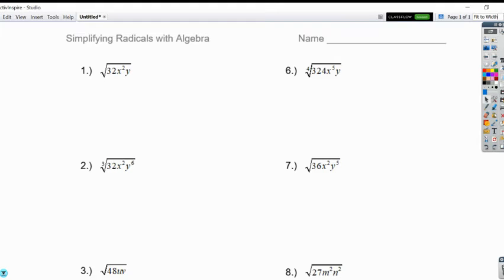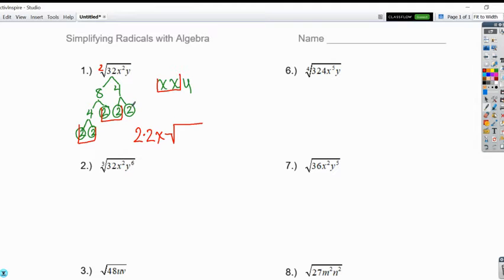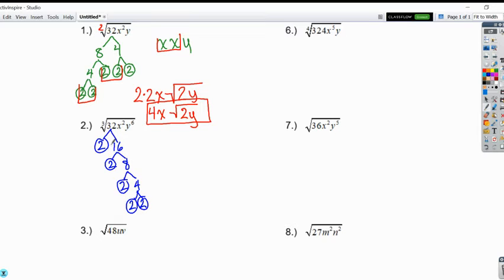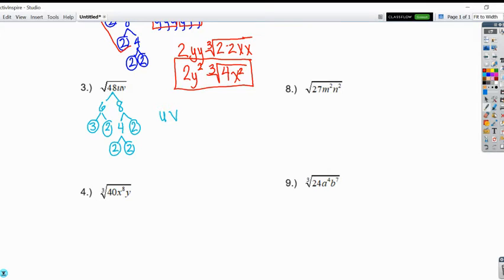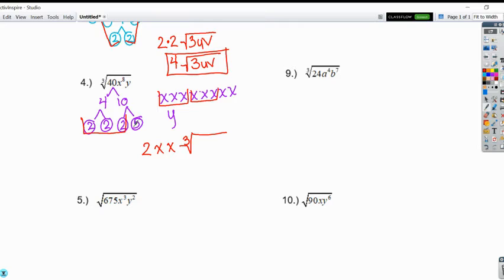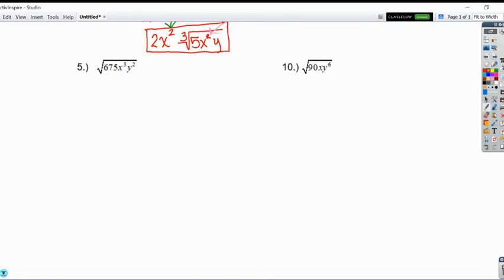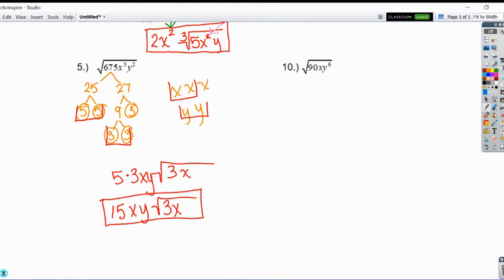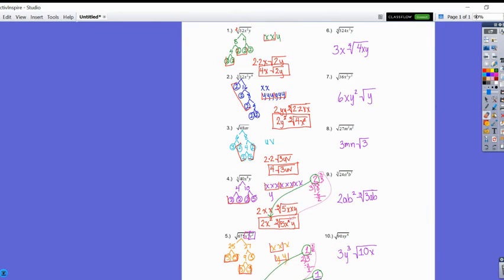Simplest Radical Form with Variables